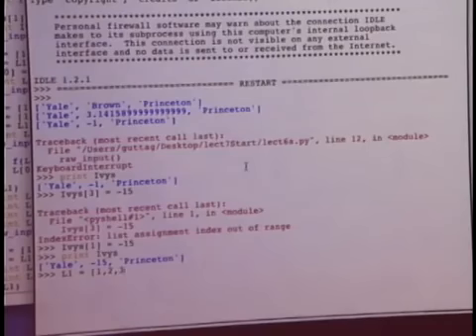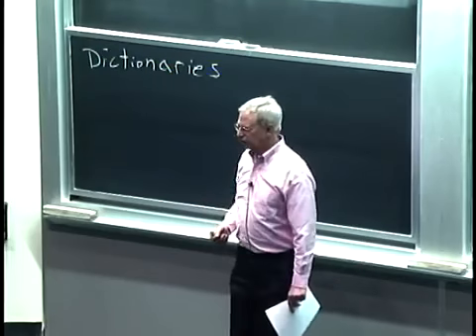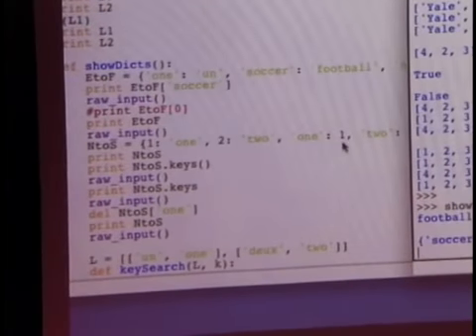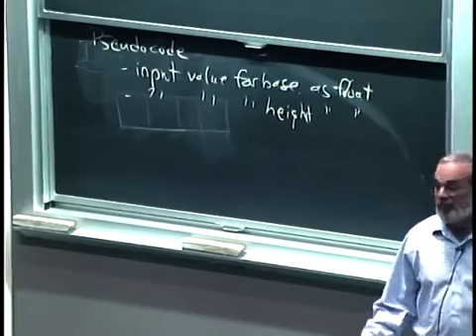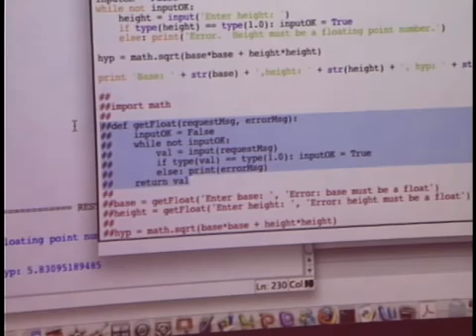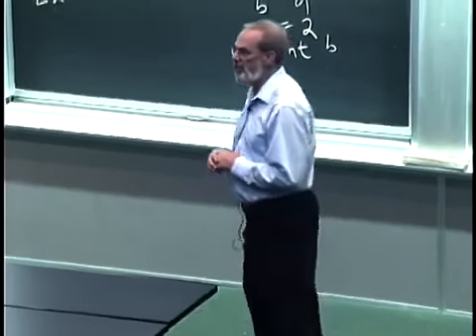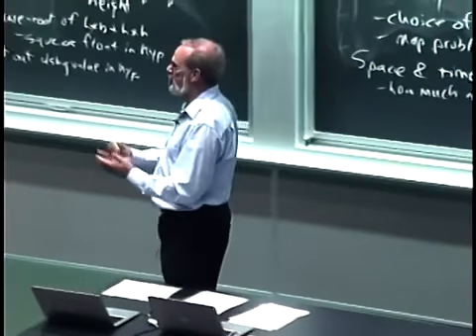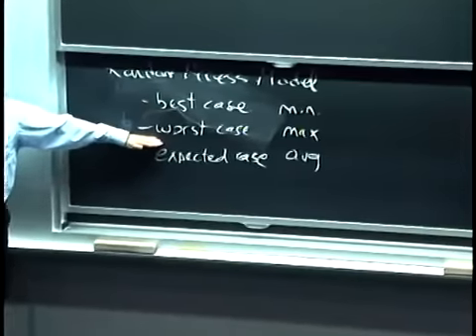PSEUDOCODE P Lec 7 _ MIT 6.00 Introduction to Computer Science and Programming, Fall 2008